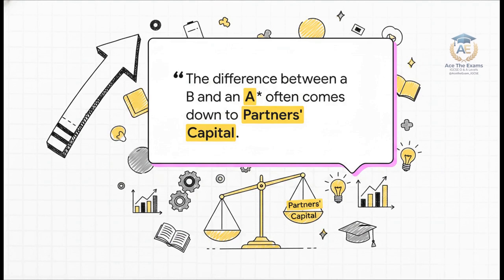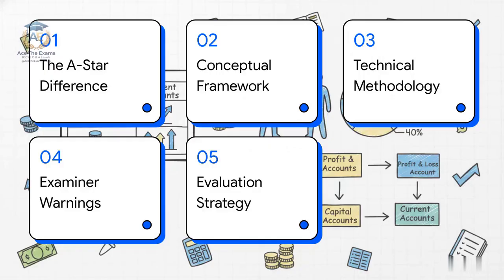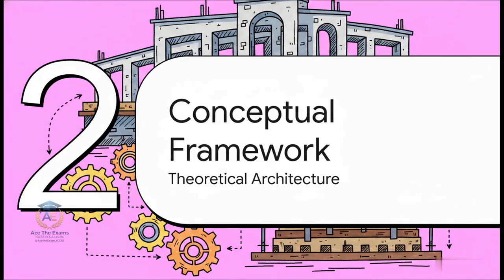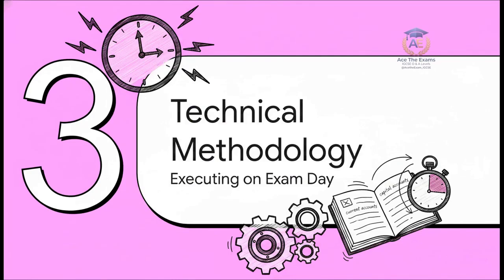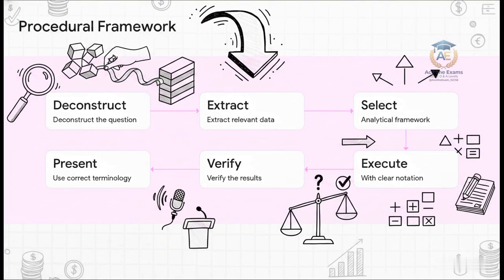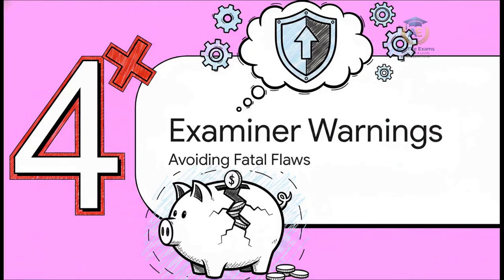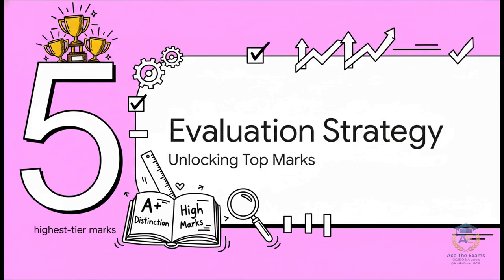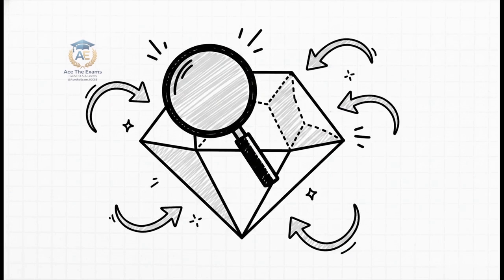Partners' Capital and Current Accounts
Welcome to Ace The Exams! In this comprehensive structured lesson, we master: Partners' Capital and Current Accounts.

📚 What You'll Learn in This Video:
- Clear explanations of Partners' Capital and Current Accounts